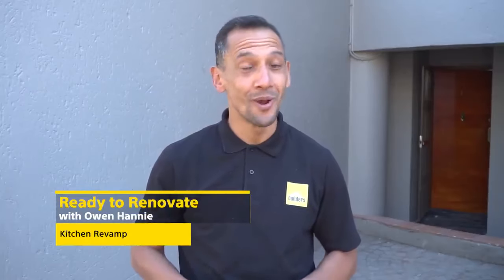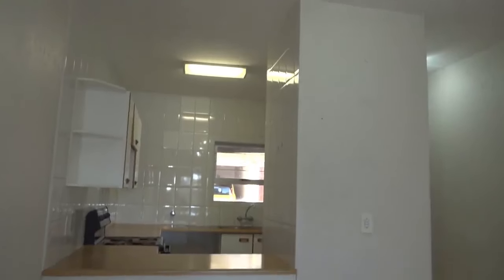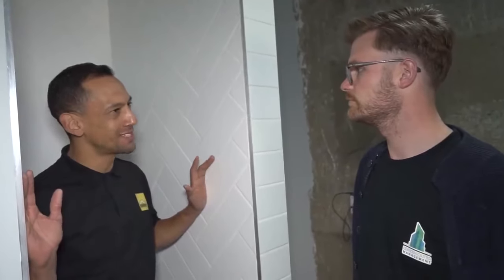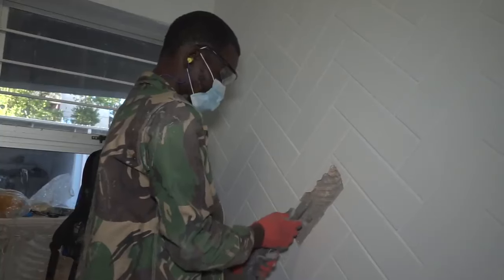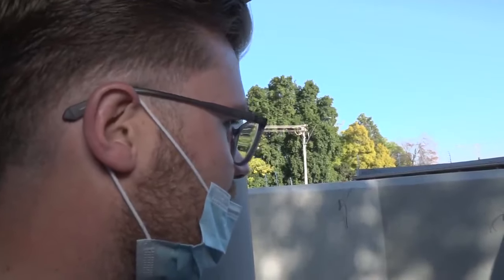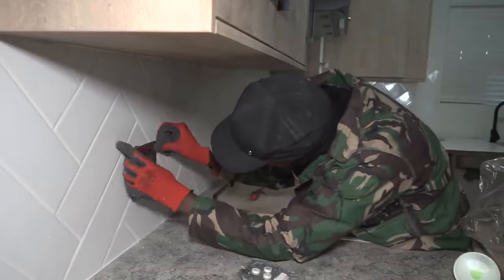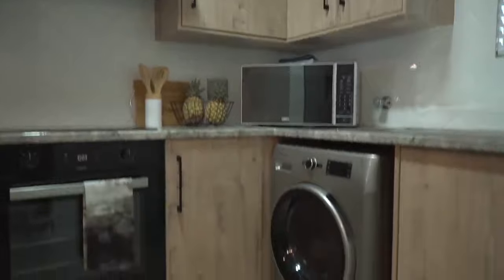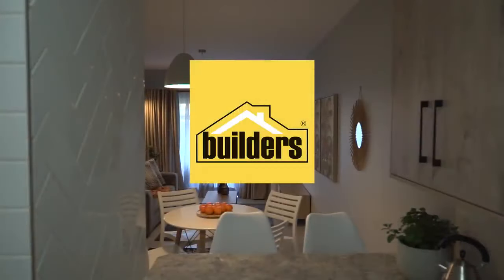Ready to Renovate Episode 3: Kitchen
Tune in for inspiration and advice on how to renovate your OWN home or rental property for maximum return on investment with  @BuildersFan  on Ready To Renovate Episode 3!

Time Stamps
00:00 Intro by Owen Hannie
00:25 Old kitchen
00:32 Designer Amanda van Wyngaardt
00:50 Get your measurements are correct
01:08 Renovation takes place
01:23 Owen speaks with the contractorJean Retief
01:49 Check stock shortages
02:05 Tiles, cabinets and backsplash
02:30 Custom made items
02:40 Extractor fan
03:35 Apps
04:07 Designer explains the design
04:30 New Kitchen
05:00 Closing remarks by Owen